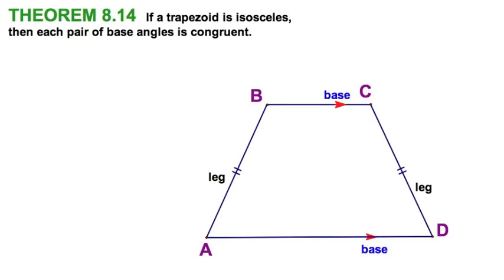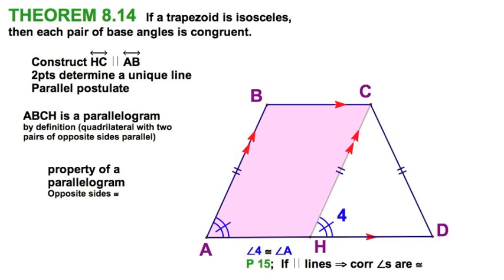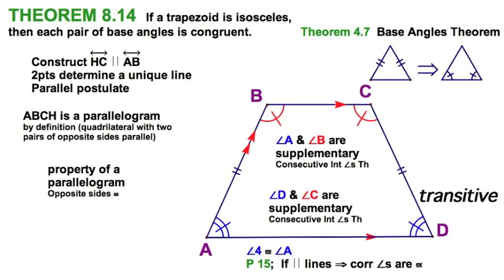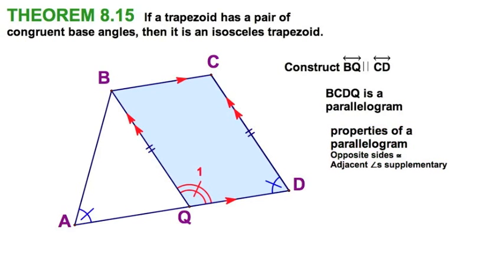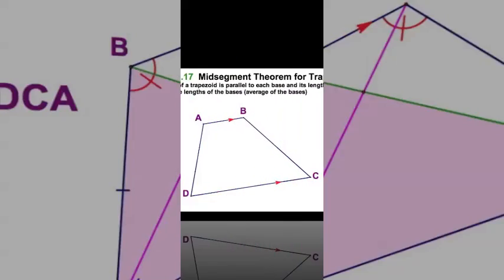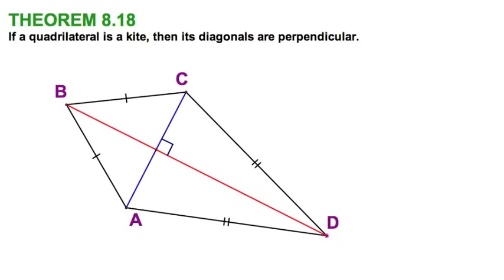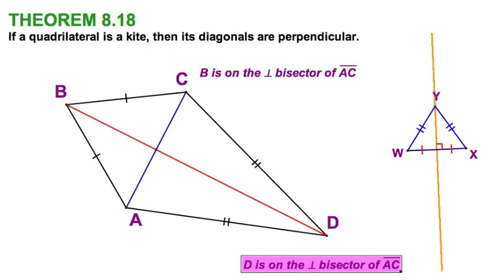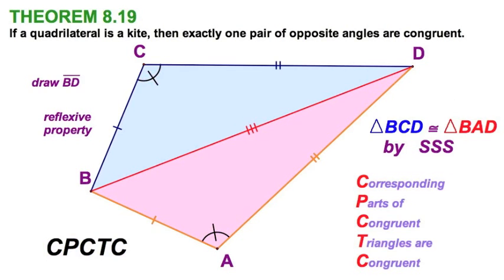8.5 trapezoid & Kites: 6 Theorems & proof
8.5 trapezoid & Kites: 6 Theorems

THEOREM 8.14  If a trapezoid is isosceles, then each pair of base angles is congruent.

THEOREM 8.15  If a trapezoid has a pair of congruent base angles, then it is an isosceles trapezoid.

THEOREM 8.16  A trapezoid is isosceles if and only if its diagonals are congruent.

THEOREM 8.17  Midsegment Theorem for Trapezoids
The midsegment of a trapezoid is parallel to each base and its length is one half the sum of the lengths of the bases (average of the bases)

THEOREM 8.18
If a quadrilateral is a kite, then its diagonals are perpendicular.

THEOREM 8.19
If a quadrilateral is a kite, then exactly one pair of opposite angles are congruent